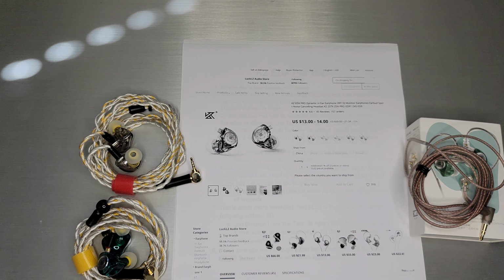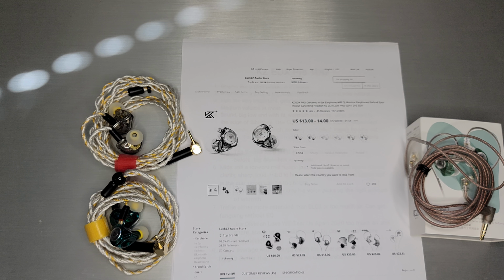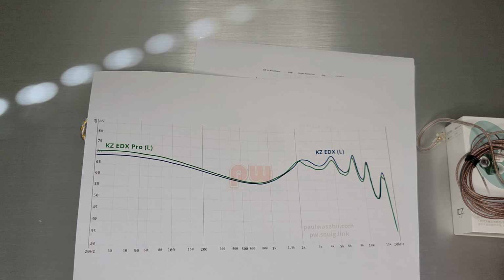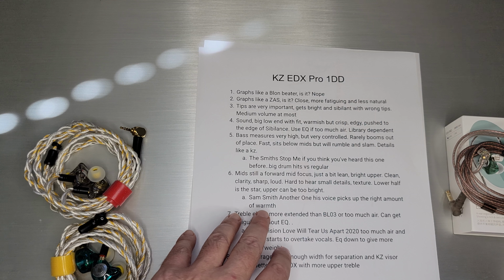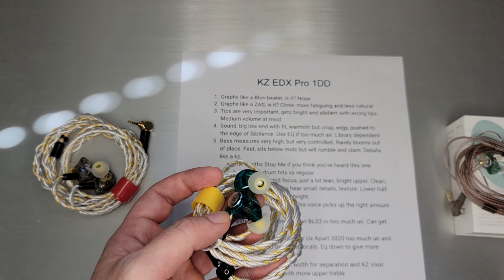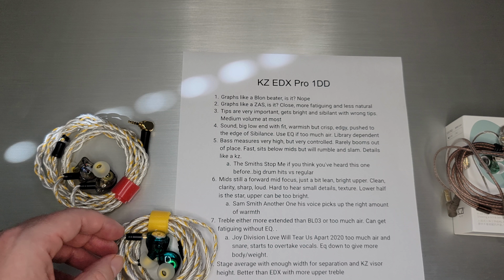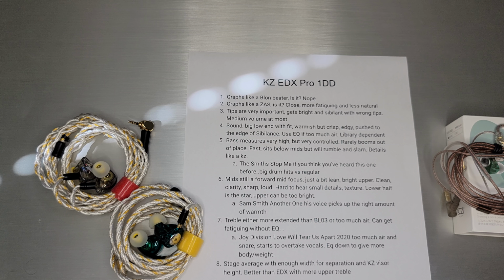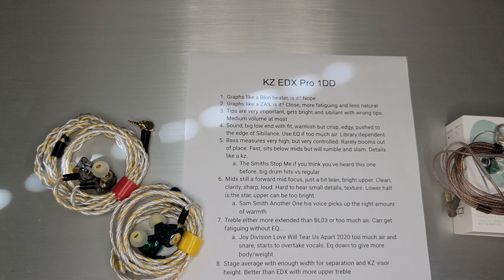KZ EDX Pro - Doesn't work for me but it might for you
For me, this one is very similar to the KZ ZSN Pro/Pro X situation.  Some people said the two are the same as the graph is the same and some said it was brighter, not the same.  With the EDX and EDX Pro, I have the same problem, the EDX is not fatiguing at all but the EDX Pro is bright and fatiguing.  This really comes down to my ears and my sensitivity so with your ears, it may not be noticeable at all.

Timecodes:
00:00 Intro
01:22 Flashback to ZSN Pro X
02:11 EDX Vs EDX Pro
02:33 Graph
04:31 Close up
05:10 Stock cable
05:40 Blon?
06:20 ZAS?
07:00 Tips
07:57 Sound
09:22 Bass
10:14 Mids
11:06 Treble
12:10 Stage